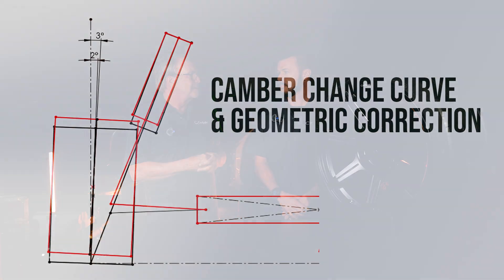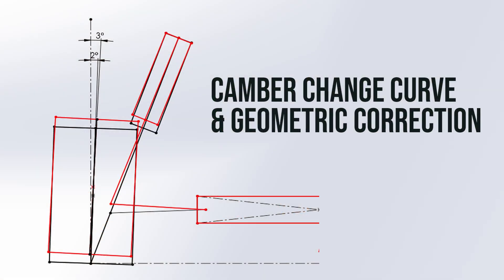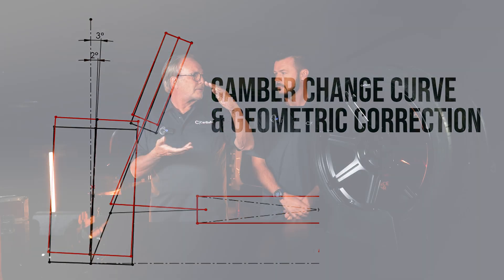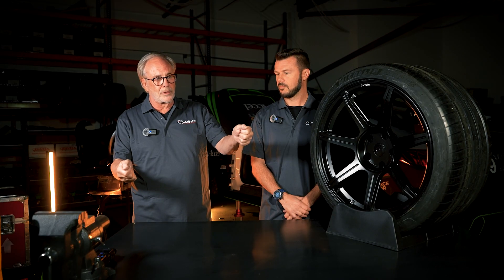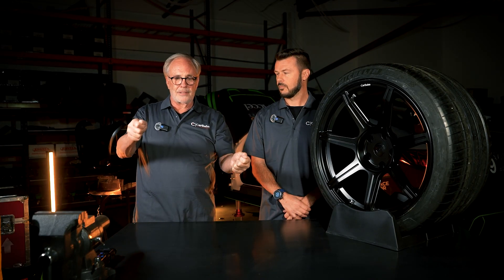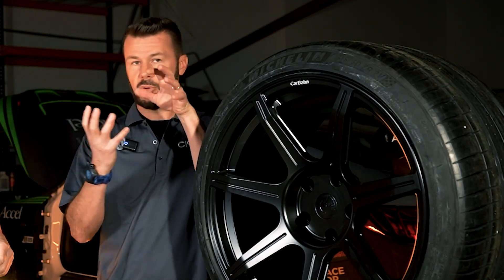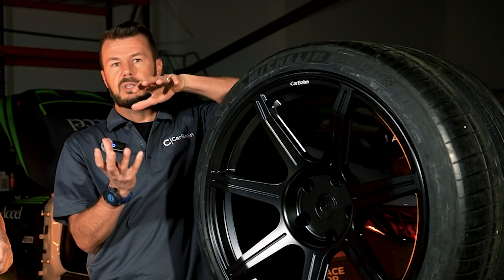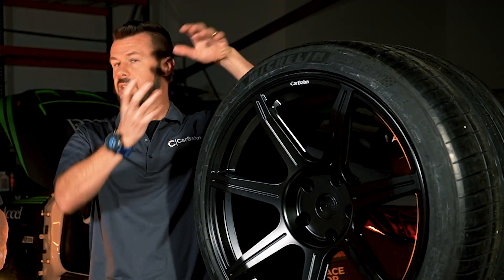Steve Dinan Explains Camber — Suspension Theory Part 1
Suspension Theory – Episode 1: Camber

Welcome to Part 1 of our Suspension Theory series, where we break down the fundamentals of high-performance suspension—starting with one of the most misunderstood elements: camber.

In this episode, Steve Dinan and Jeff Westphal explain:

- What camber actually is
- Why negative camber is critical for maximizing front-end grip
- How camber changes under load
- The real impact on turn-in, mid-corner stability, and tire wear
- Why factory camber settings are a compromise
- How performance suspension components unlock proper geometry

Whether you track your car, drive aggressively on the street, or just want to understand why your BMW M car handles the way it does, this episode gives you a clear foundation to build on.

About Suspension Theory (5-Part Series)

This is Episode 1 of our five-part series covering:
- Camber
- Spring Rates & Dampers
- Toe
- Roll Control (Sway Bars & Roll Centers)
- Caster

Each episode builds on the last to help you understand how a chassis really works under load—so you can make better decisions about your suspension upgrades.

Learn More and Shop CarBahn Suspension